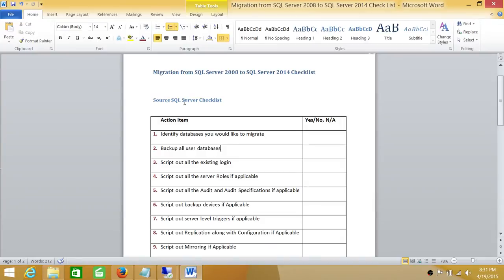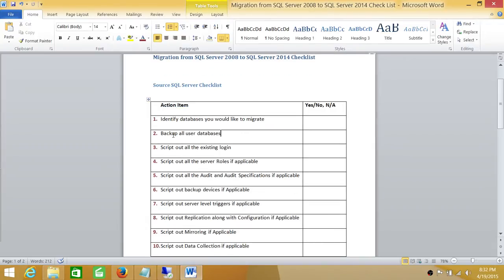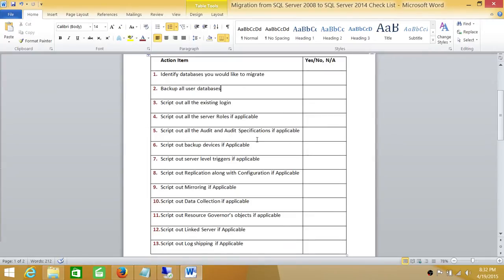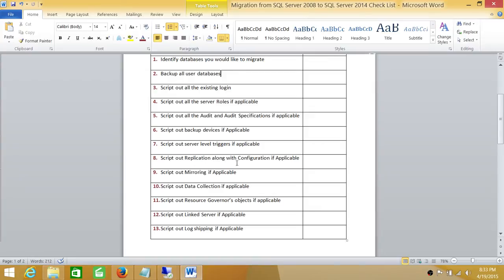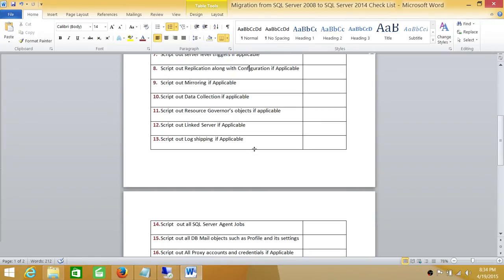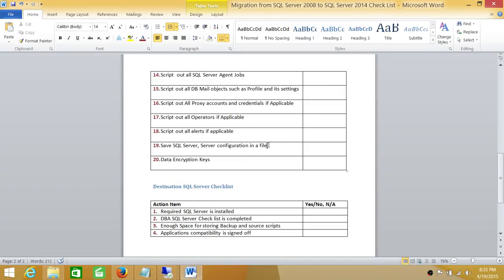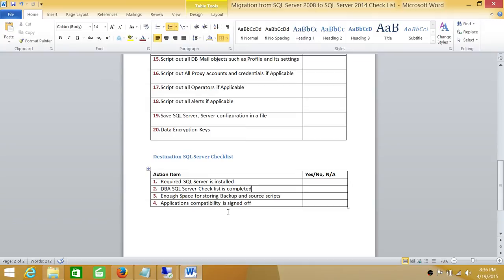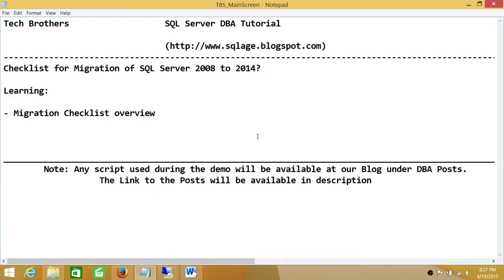SQL Server DBA Tutorial 148-Checklist for Migration of SQL Server 2008 to SQL Server 2014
In this video you will learn overview of Migration checklist items, documents are attached in the description, you can use this checklist if you have requirement to migrate your SQL Server 2008 databases to SQL Server 2014 using backup/Restore method. It covers 95% of the important checklist items that you absolutley have to complete in order to avoid any migration issues. This is standard checklist, if you need to add items according to your environment, please do so. Video explains the importance of each item in the checklist.